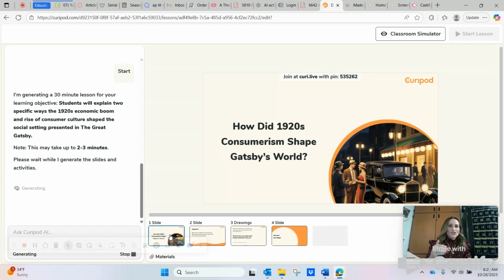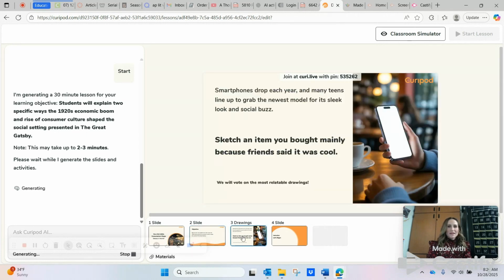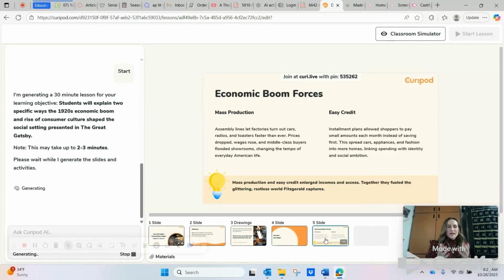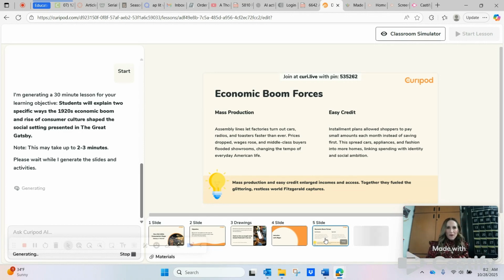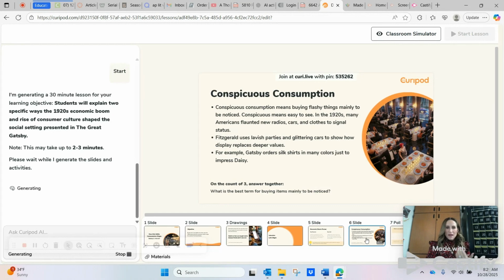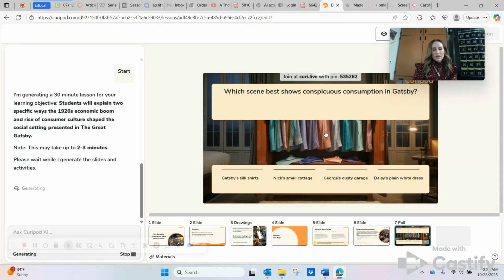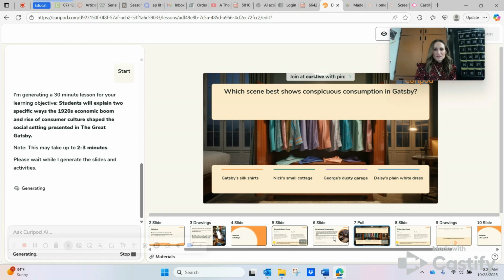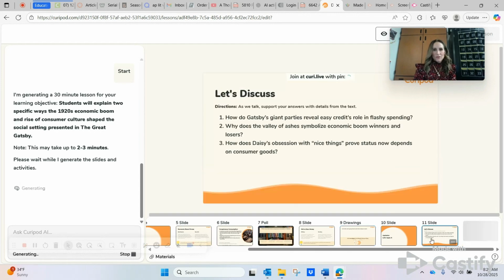Entire Screen - Screencastify - October 28, 2025 8:23 AM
AI Platforms for Teachers